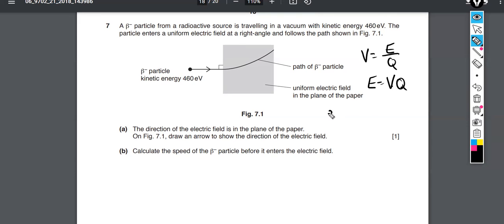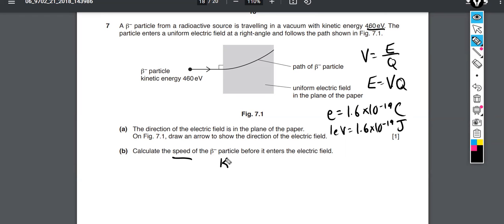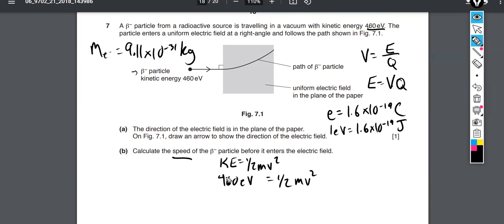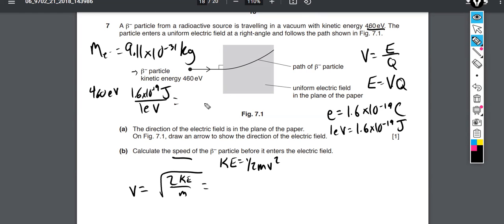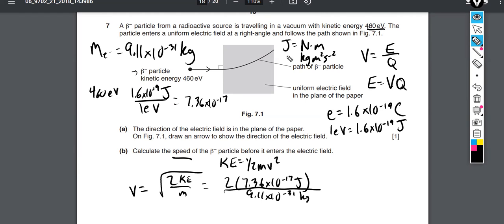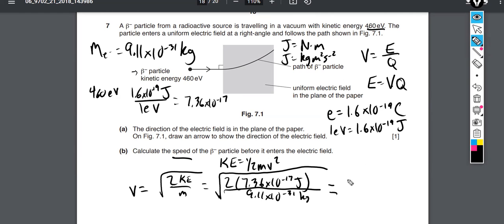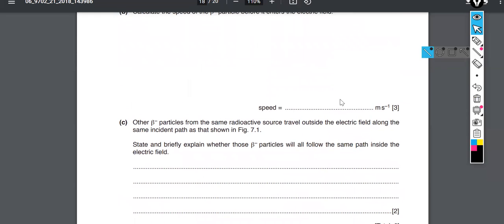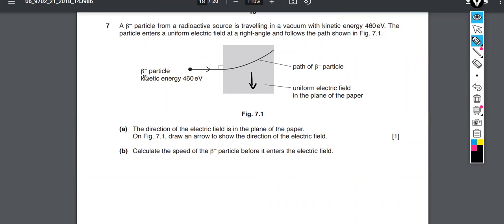Calculate speed of a beta minus particle in a uniform electric field with 460eV of kinetic energy.